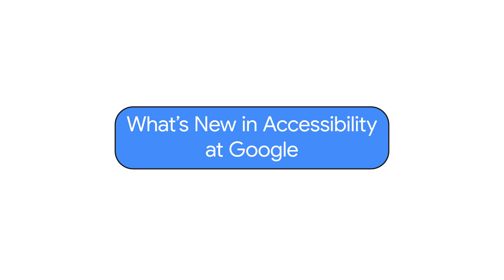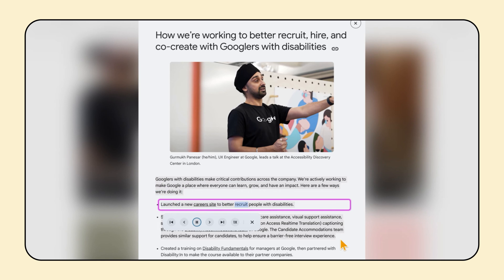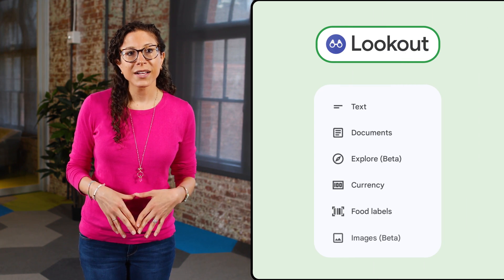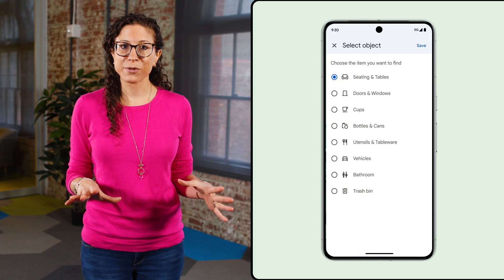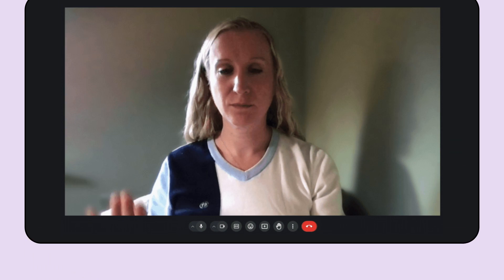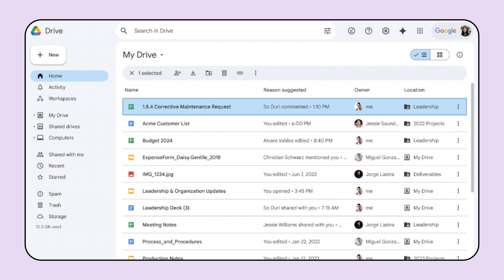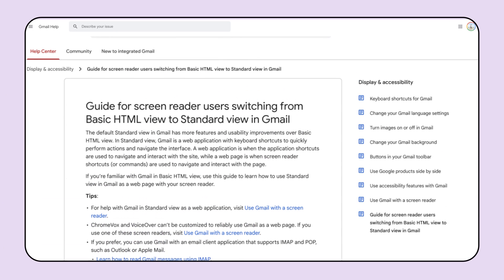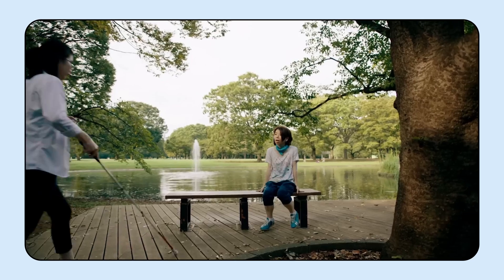What’s New in Google Accessibility | Episode 5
Thanks for tuning into another episode of What’s New in Google Accessibility, a series where we share the latest news about our accessibility products and features. In this episode, we'll talk about accessibility updates coming to products like Chrome, Android, Workspace, and more.

0:05 Introduction
0:34 Text-to-speech voices | ChromeOS
1:15 Accessibility video tutorial series | Android
1:42 Lookout Updates | Android
3:00 Raise hand gesture detection in Meet | Workspace
3:18 New layout options in Meet | Workspace
3:34 First-letters navigation on Drive | Workspace
4:05 Dark mode in Google Drive web | Workspace
4:14 Appointment schedules in Google Calendar | Workspace
4:34 Guide for screen reader users to switch from HTML to Standard view | Workspace
4:51 Detailed voice guidance released worldwide | Google Maps
5:41 Closing